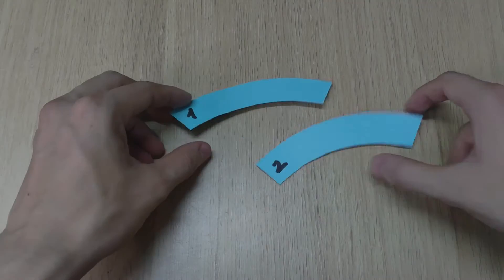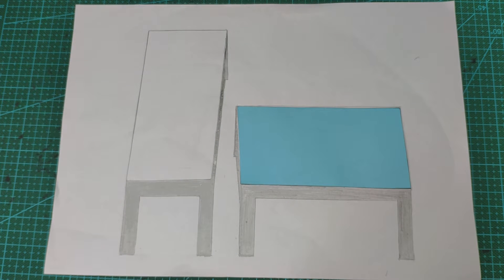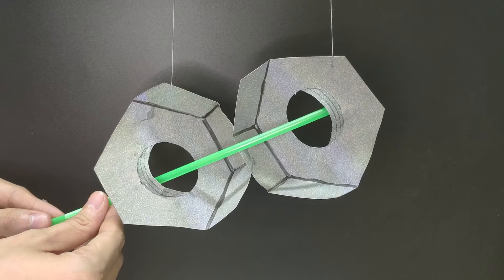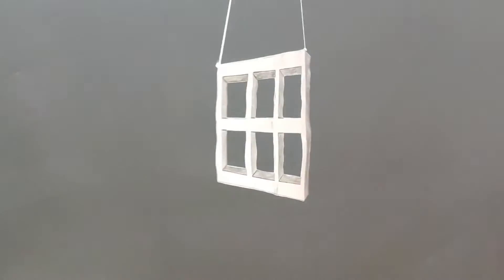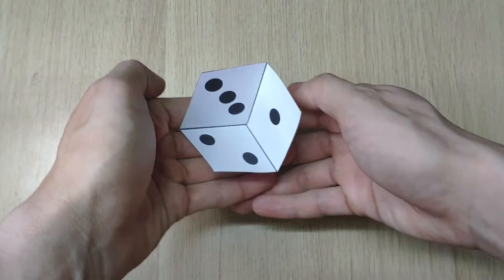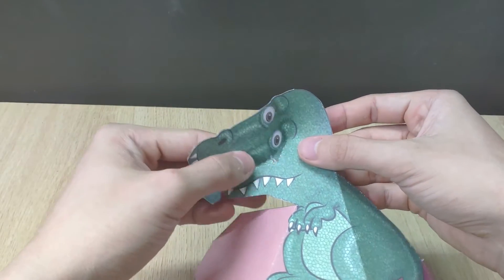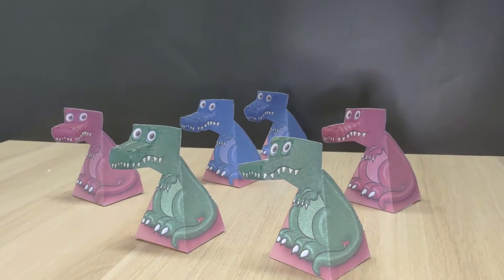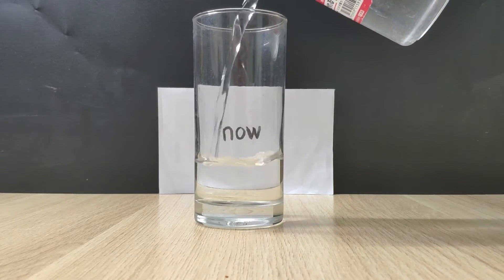10 Amazing Optical illusion That will trick your eyes! | COOL EXPERIMENTS TO DO AT HOME Part 1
Hello everyone!
Welcome to MTechs Youtube channel

Optical illusions are images that seem to trick our minds into seeing something different from what they actually are. But how do they work? This video walks us through a few common optical illusions and explains what these tricks of the eye can tell us. Do you like optical illusions?
So get ready to check your visual perception with this fun challenge!

These awesome optical illusion will trick your eyes and mind, making you believe things aren’t what they seem!
You could do these cool experiments at home.

0:00 "Strange pieces of paper" illusion
00:48 "The fittable shape" illusion
01:17 "Shot and long straw" illusion
02:04 Crazy hex nuts illusion
03:03 Ames Window illusion
04:19 Floating dice illusion
05:10 T-Rex illusion
06:10 Endless staircase/Schordel Staircase illusion
07:24 Glass water illusion
07:55 Animated optical illusion

+ Good luck!
MTechs